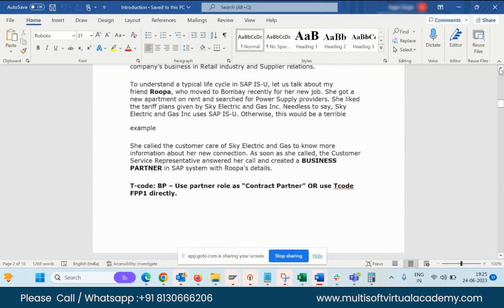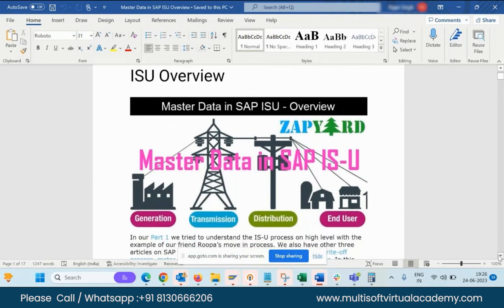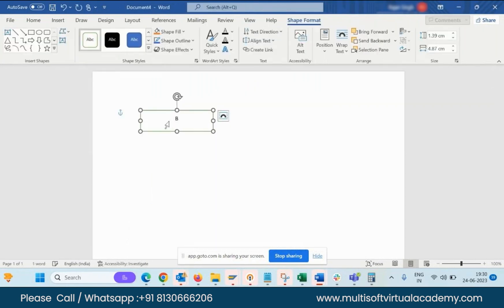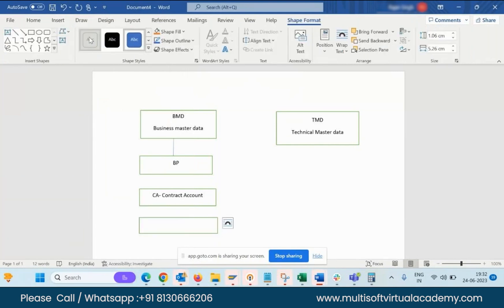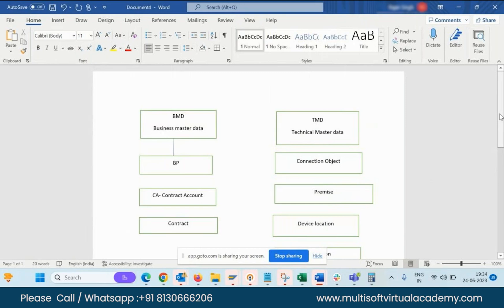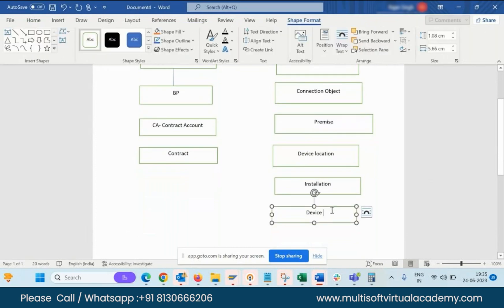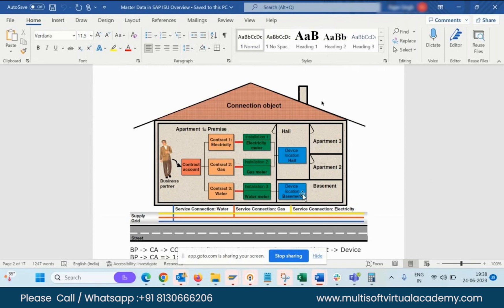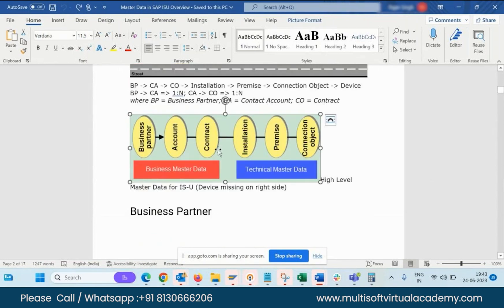SAP Utilities Tutorial For Beginner | Part 2 | MVA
Learn SAP Utilities

In this video series we are talking about SAP Utilities basics. Interested students, consultants can watch this space to learn SAP IS Utilities with real-time examples.